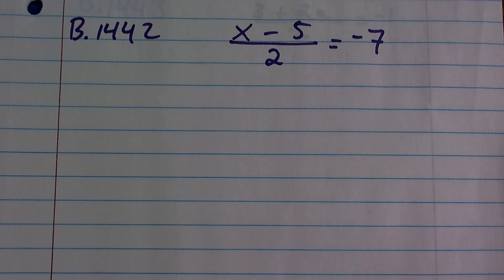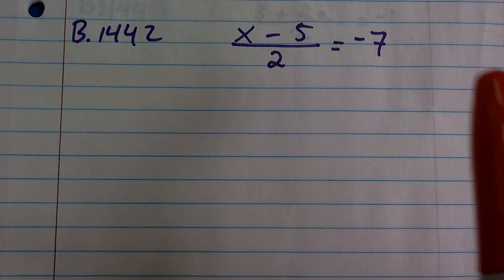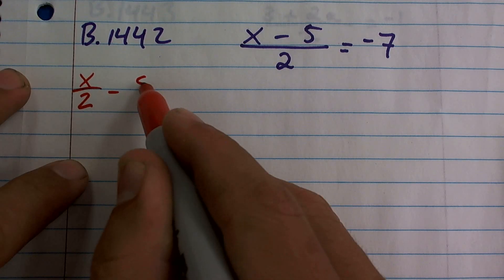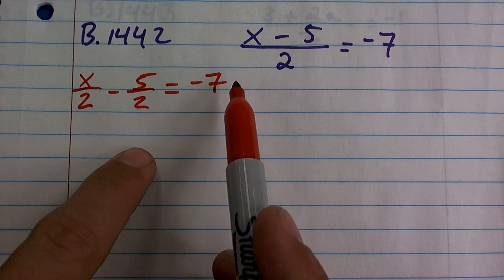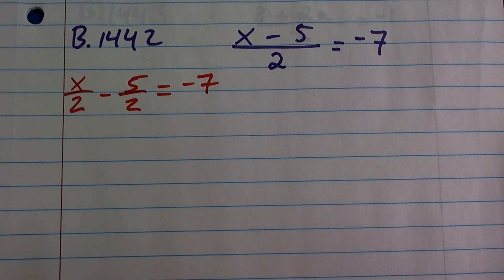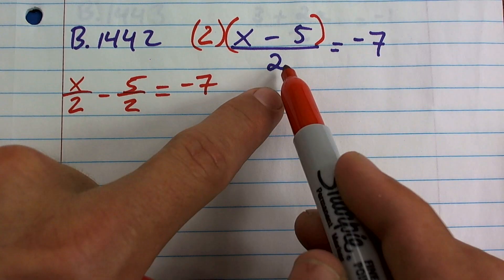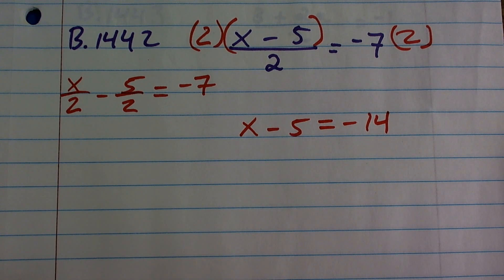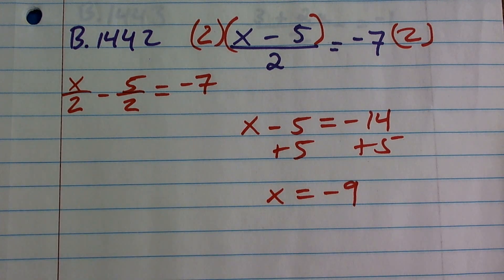Solving an equation with two terms in the numerator